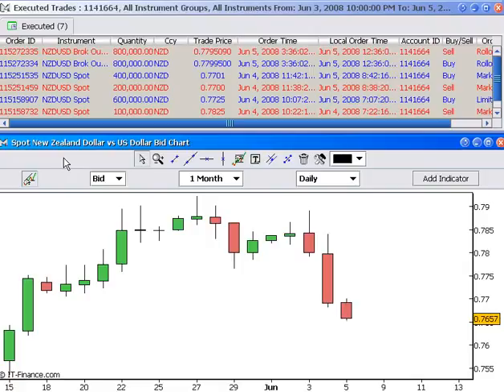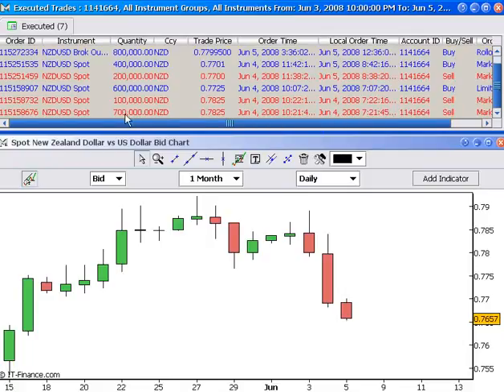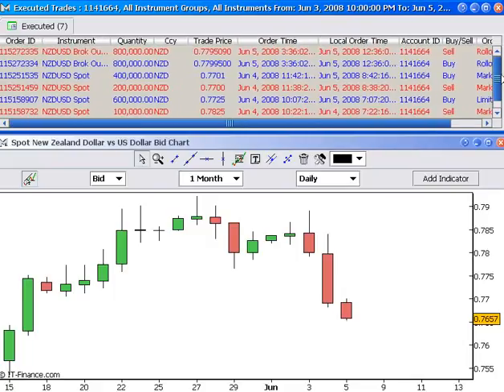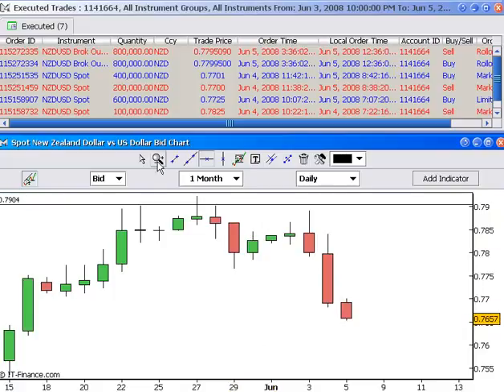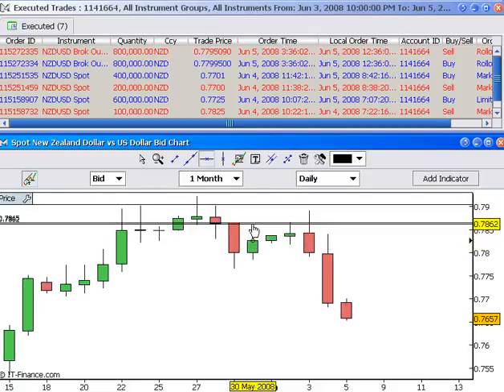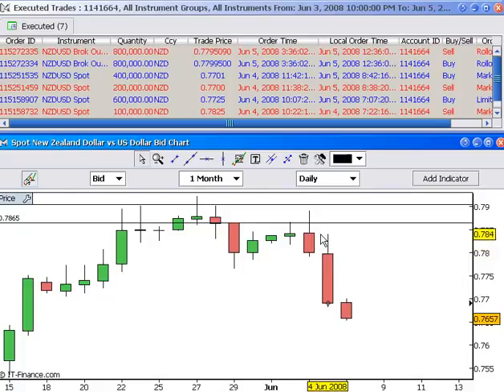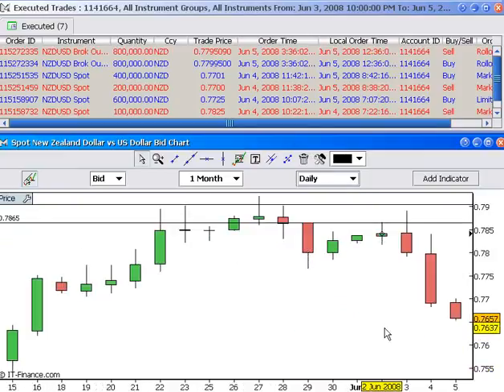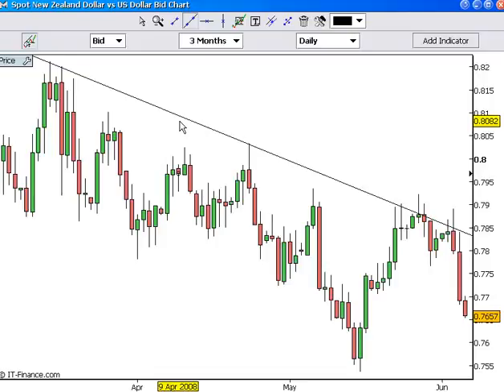Pin Bar Forex Strategy $10,000 Profit Pro Trading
Pin Bar Forex Strategy